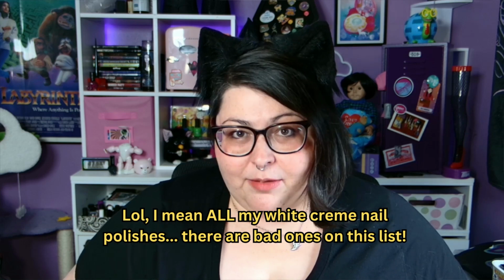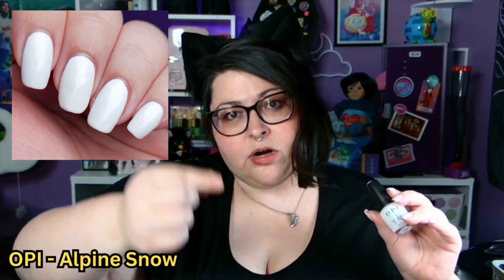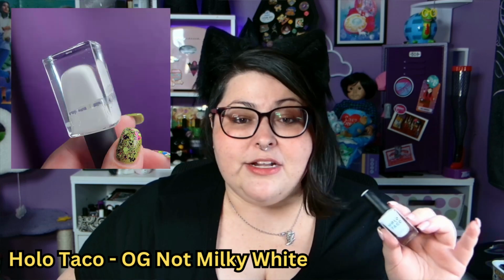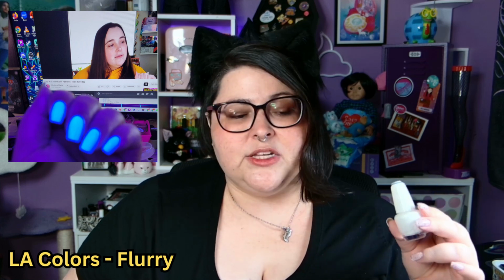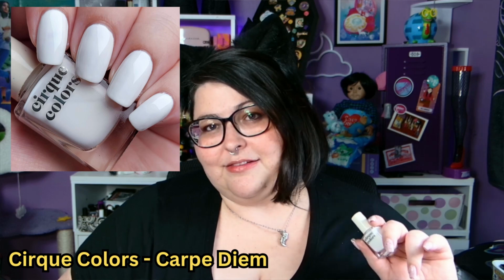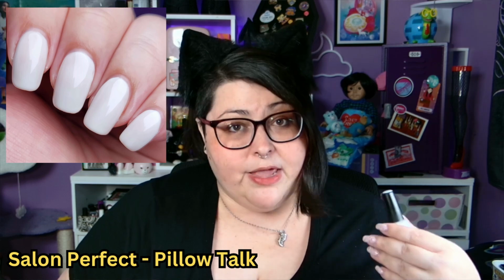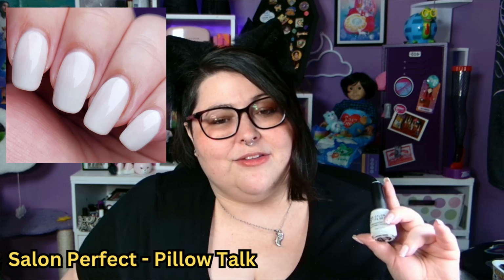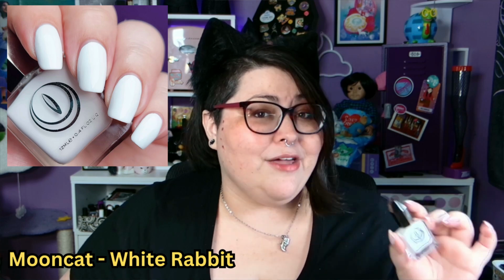Ranking ALL my White Creme Polishes | Thanks, I hated it.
00:00 Intro
01:40 OPI - Alpine Snow
04:45 Holo Taco - OG Not Milky White
06:33 LA Colors - Flurry
08:16 Glisten and Glow - Wedding Gown White
09:20 Cirque Colors - Carpe Diem
11:01 Color Club - French Tip
12:17 Salon Perfect - Pillow Talk
14:04 Orly - White Tips
15:57 - Mooncat - White Rabbit
17:43 Outro